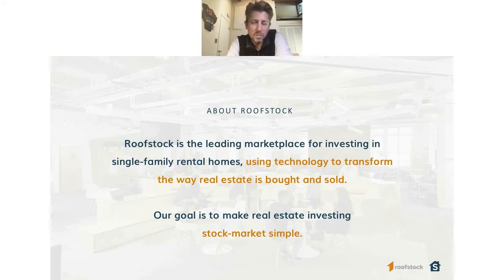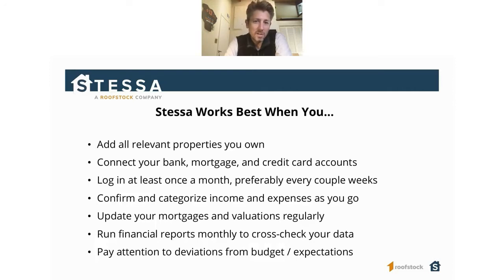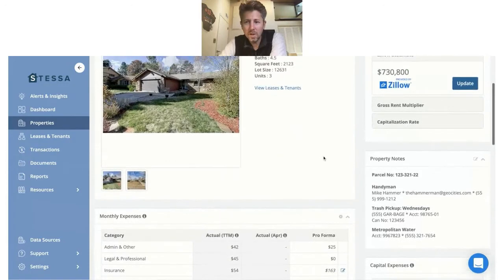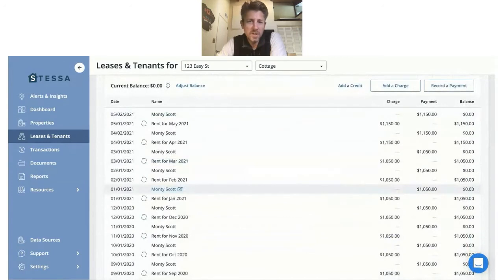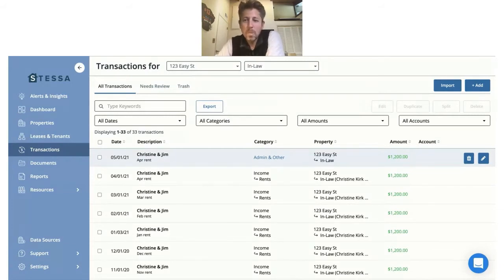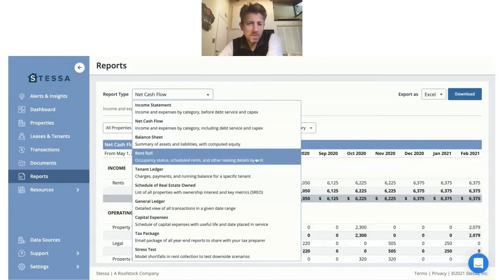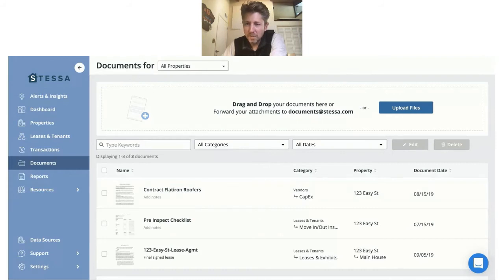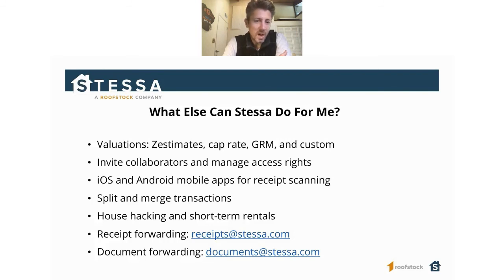Stessa Quick Start Intro Webinar - May 27, 2021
Here's how to go from zero to sixty on Stessa in your first week. Take a guided tour through Stessa's main features in this intro webinar, recorded May 27, 2021. You'll learn how to set up your rental properties in Stessa, add leases, tenants, and othe rent roll info, manage transactions, run financial reports, and store real estate documents. There's also a helpful Q&A session at the end.